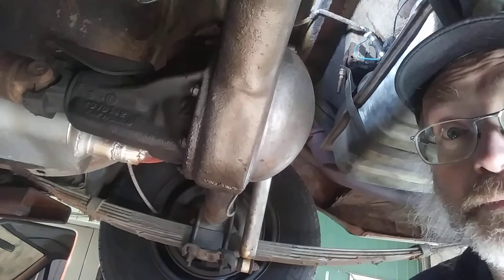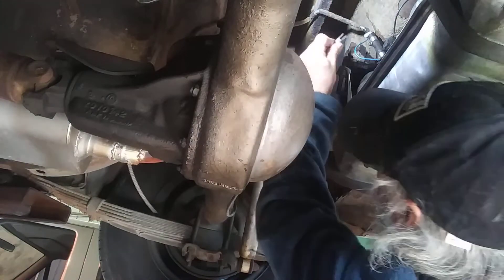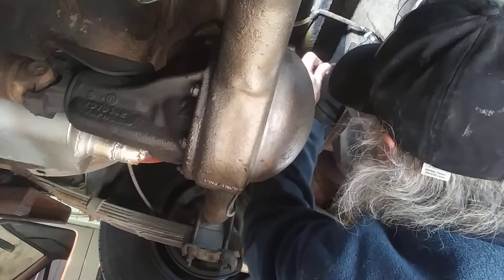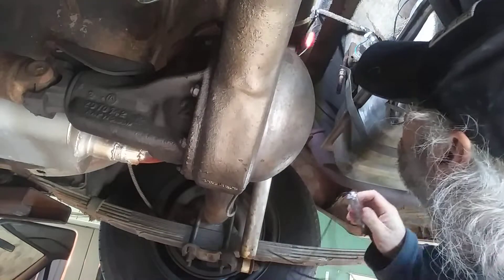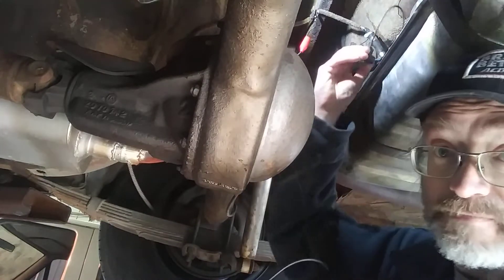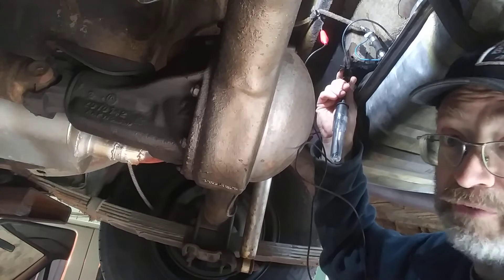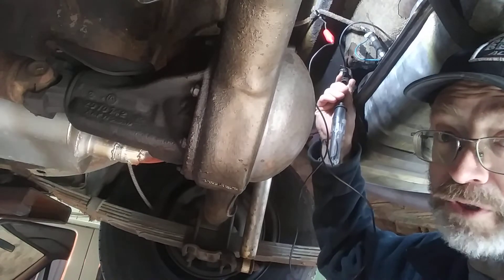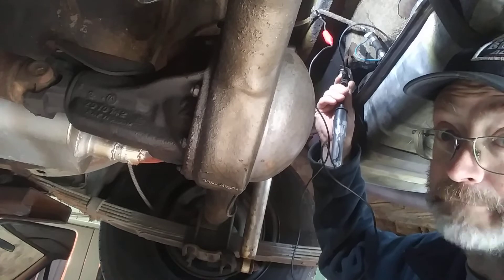gas guage diagnose.